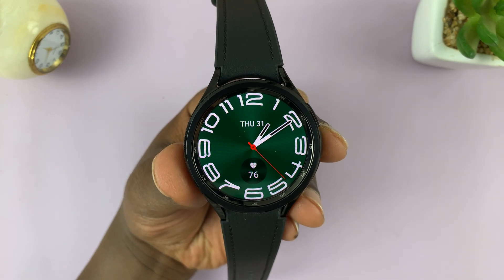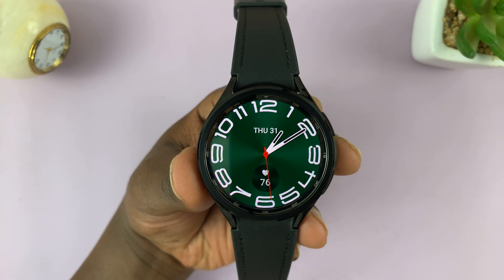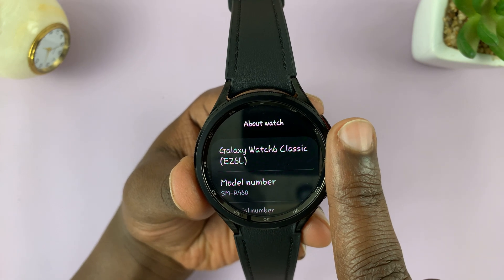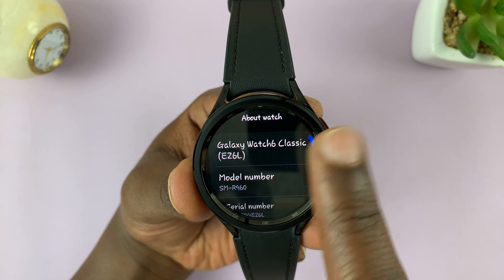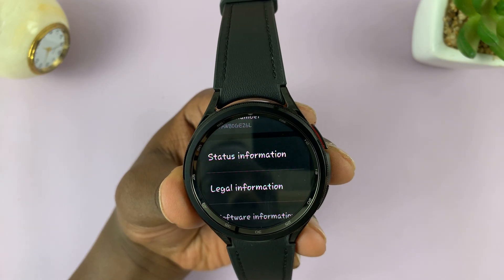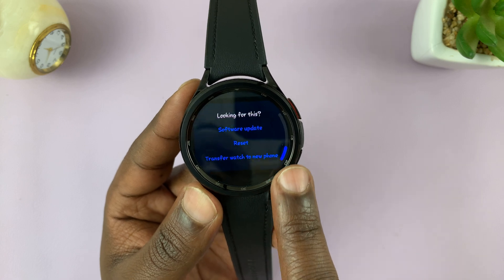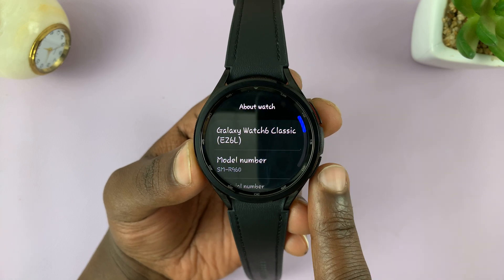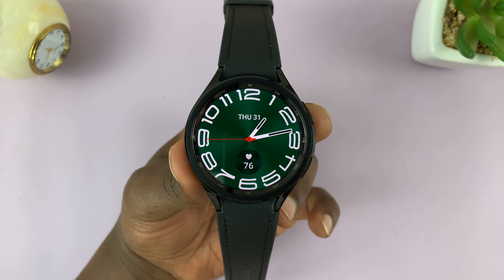How To Check IMEI Number and Serial Number On Samsung Galaxy Watch 6 / 6 Classic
If you want to check the IMEI number and Serial number on your Samsung Galaxy Watch 6/6 Classic, this video will provide you with the steps to do just that.

Whether you're looking to register your device, request support, or for any other reason, having these numbers handy is essential. We'll show you two quick and easy methods to locate them.

Check IMEI Number and Serial Number On Samsung Galaxy Watch 6 / 6 Classic:
How To Check IMEI Number On Samsung Galaxy Watch 6 / 6 Classic:
How To Check Serial Number On Samsung Galaxy Watch 6 / 6 Classic:

Method 1: From the Watch's Settings
From the watch face, swipe up on the screen to access the app menu. Locate and tap on the gear icon. This will take you to the Settings menu.

Scroll down and select 'About Watch'. This option typically provides detailed information about your device.

In the 'About Watch' section, you'll find both the Serial Number listed. Take note of this numbers or take a screenshot for future reference. The IMEI number is not available in this list of information.

Method 2: Using the Samsung Wearable App
Ensure you have the Samsung Wearable App installed on your smartphone. Open the app.

Make sure your Samsung Galaxy Watch 6 / 6 Classic is paired with your smartphone via the Samsung Wearable App.

In the Samsung Wearable App, navigate to your connected device. Usually, this can be found in the 'Devices' or 'Connected Devices' section.

Next, tap on "Watch Settings".

Once you're in the watch settings, scroll down to 'About Watch'. Here, you will find the Serial Number there. The IMEI number is not available in this list of information.

Cell Phone Tripod Adapter